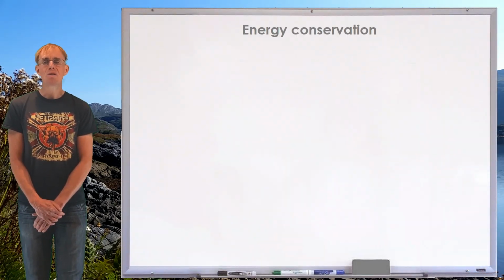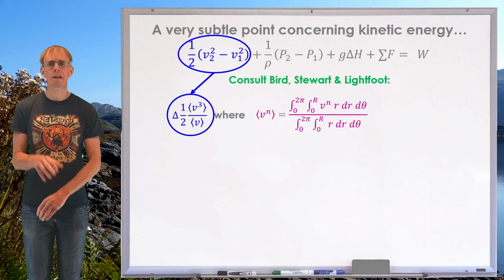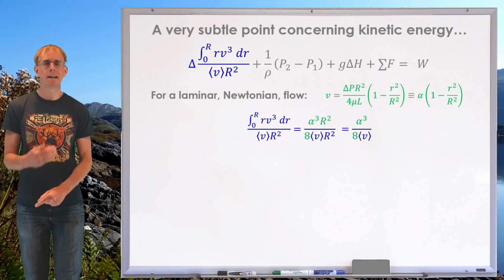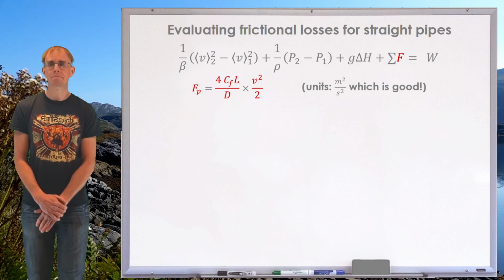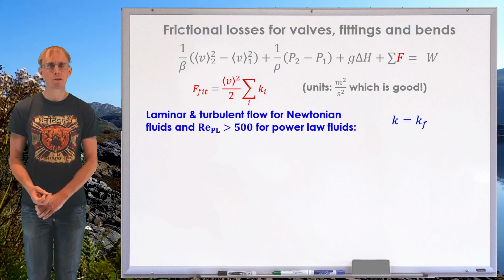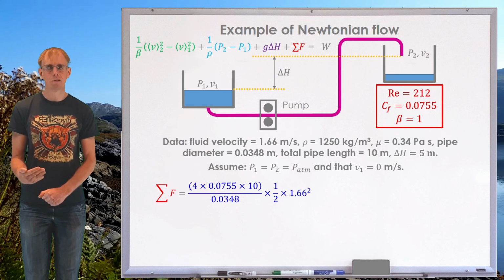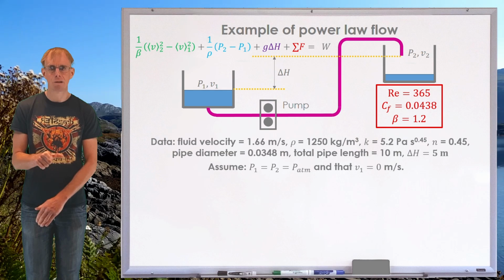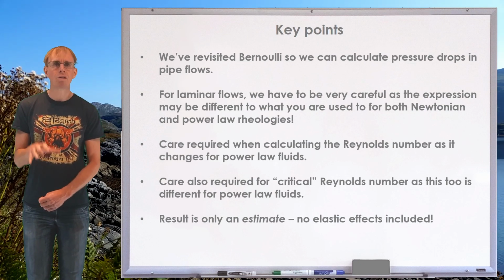UW-Madison polymer processing (EPD650): lesson 2, part 5.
The final part of lesson 2 takes a look at the conservation of energy as applied to fluids flows: sometimes known as Bernoulli's equation. The kinetic energy terms within Bernoulli are scrutinised very carefully as they depend on the velocity profile of the fluid which, in turn, depends on both the flow regime and the fluid rheology. Two worked examples are then given to illustrate its application to both Newtonian and power law flows.